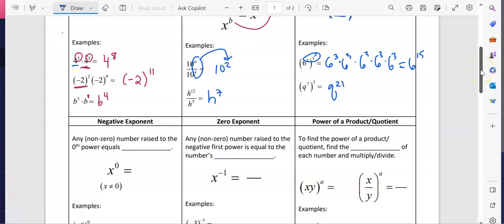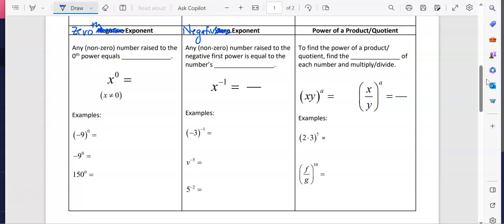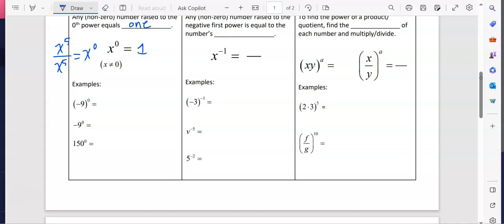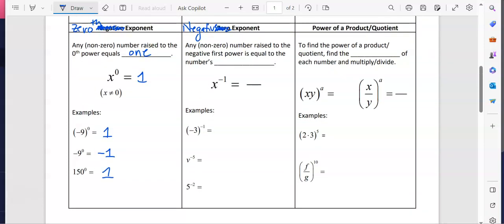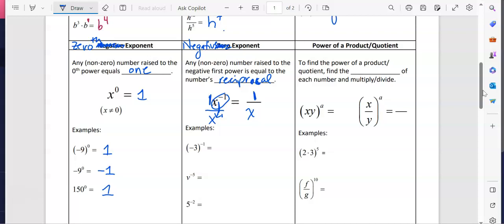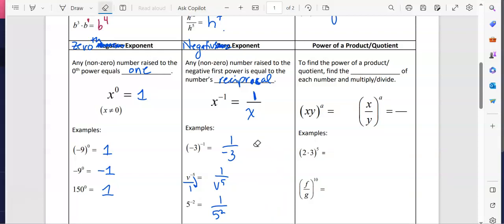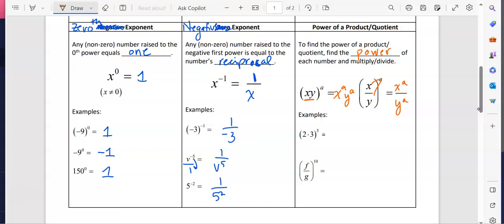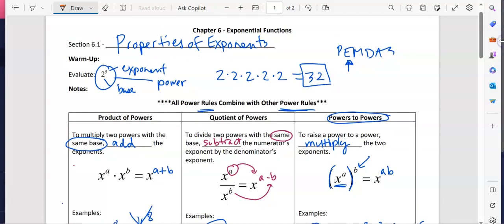Algebra I - Section 6.1 (part 2): Exponent Rules